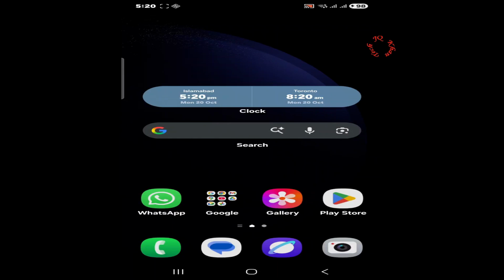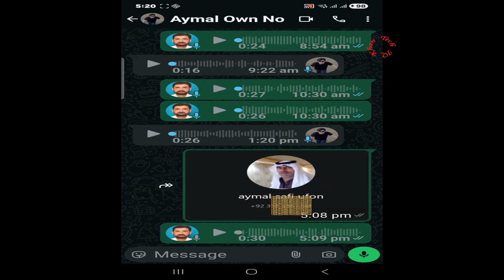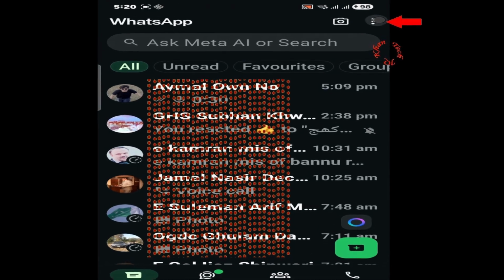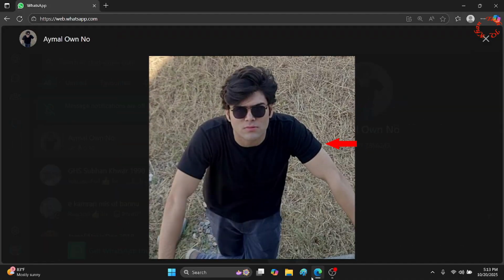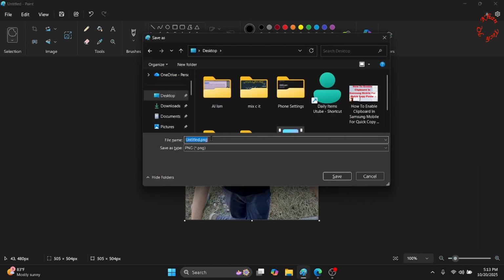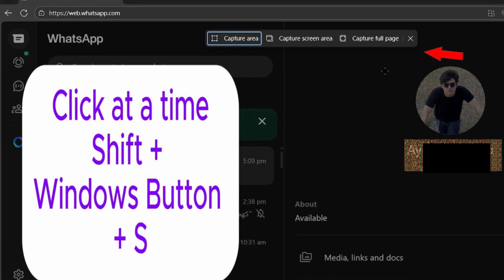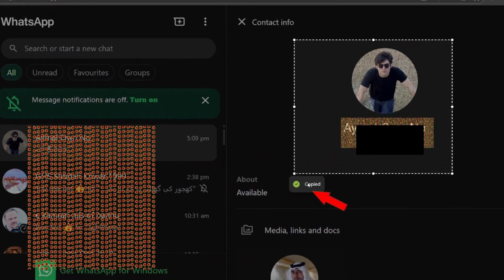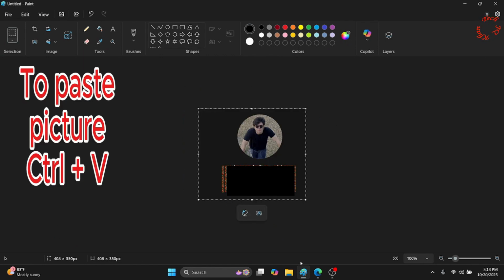Does Your Whatsapp DP Picture Safe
Keeping your WhatsApp DP picture safe is important to protect your privacy. You can easily control who can see your profile photo by changing privacy settings. Open WhatsApp, Settings,  Privacy, Profile Photo, and select My Contacts if you want only saved people to see it, or Nobody to completely hide it from everyone.
Avoid sharing personal or sensitive pictures as your DP, and always keep your privacy options updated. These simple steps will help you keep your WhatsApp DP picture safe and private from strangers. But remember despite all above stated privacy options the DP of whatsapp can be copy & its not secure the you absolutely think, therefore, better to keep your DP of whatsapp simple picture only for identification purpose.
Following questions are answered in this video:

    • Fix WhatsApp Profile Picture Not Showing or Not Allowed Problem
    • How to Set WhatsApp DP If It’s Not Allowing or Showing Error
    • Solve WhatsApp DP Not Safe or Not Allowed Issue Easily
    • WhatsApp DP Not Changing? Fix “Picture Not Allowed” Problem
    • WhatsApp Profile Photo Not Uploading | Fix DP Not Safe Problem
    • How to Fix WhatsApp DP Not picture not safe Problem 2025
    • WhatsApp DP problem fixing